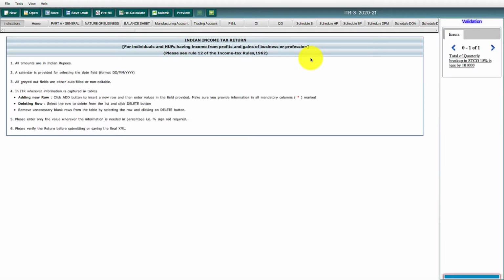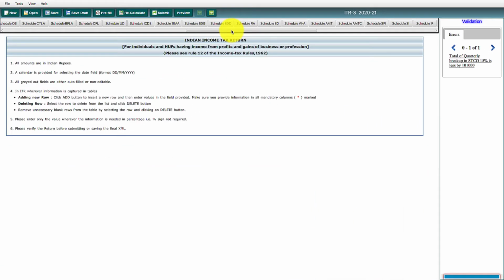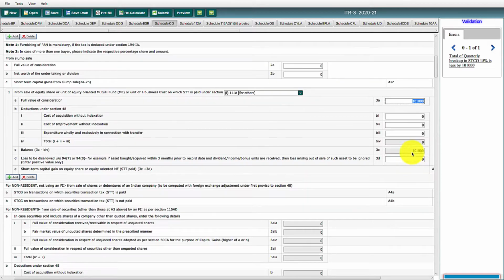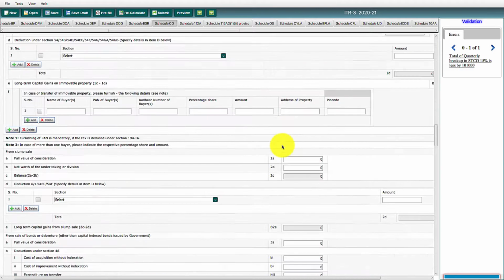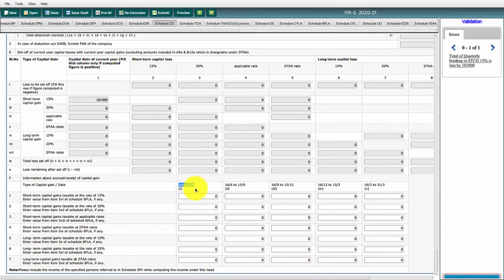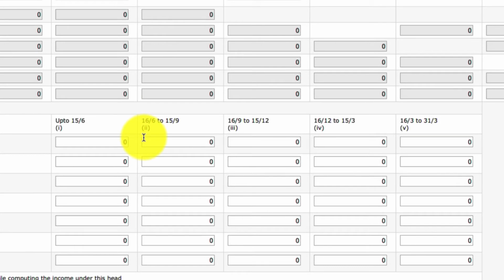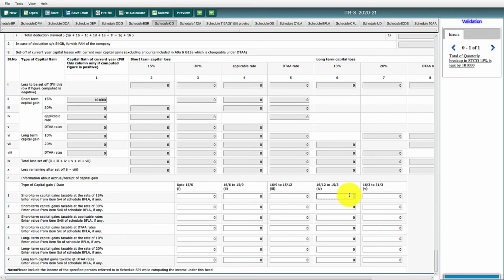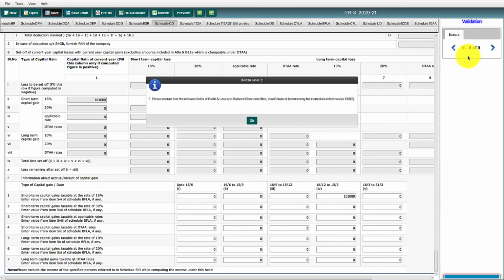How to fix Total of Quarterly breakup in STCG 15% is less by xxx Error in ITR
If you are getting the following error while filing ITR, this is a quick fix.

Total of Quarterly breakup in STCG Applicable Rates is less by xxxx

PS: I was about to pull out my hair when I found this solution :)